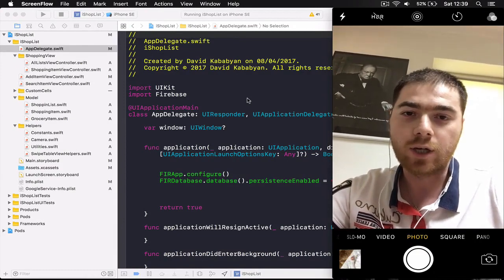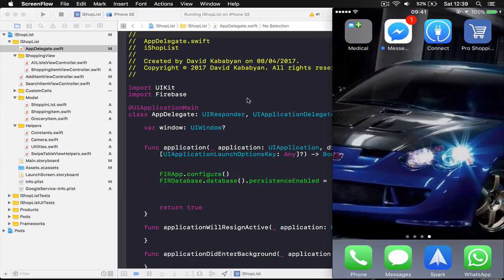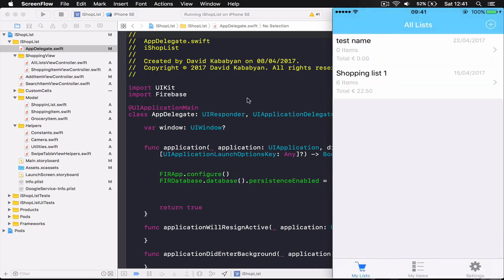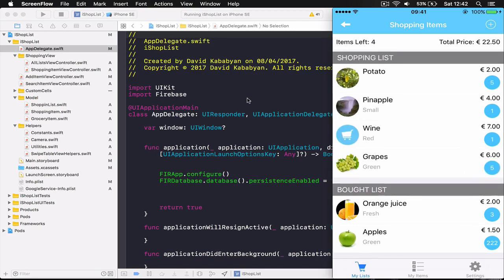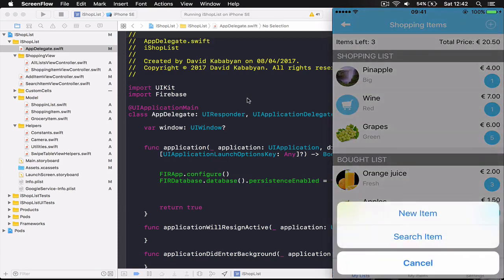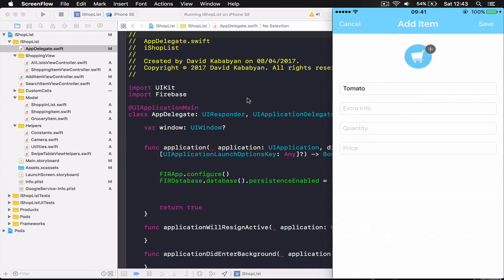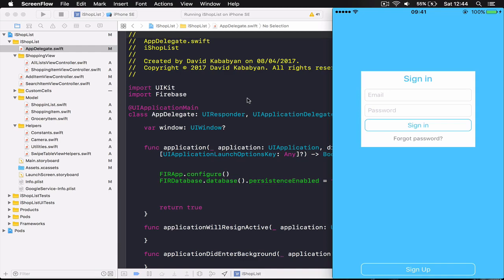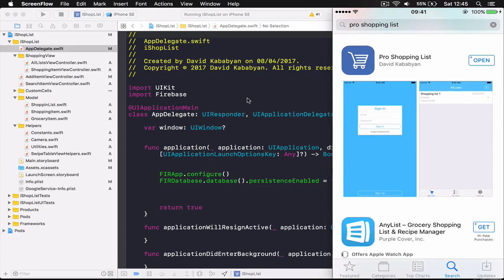iOS App Grocery List (Swift 3.1, iOS10.3) from 0 to AppStore : Introduction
iOS App Grocery List (Swift 3.1, iOS10.3) from 0 to AppStore
Build professional iOS Apps and become professional iOs developer!